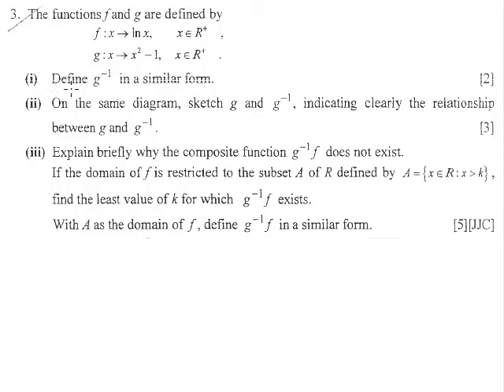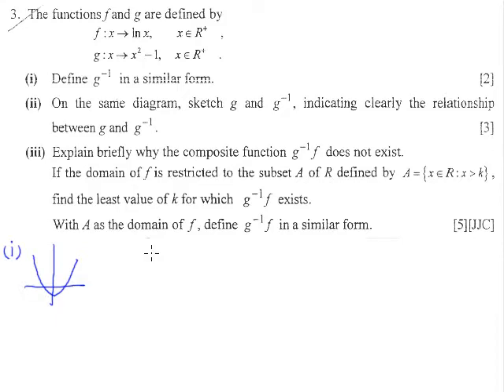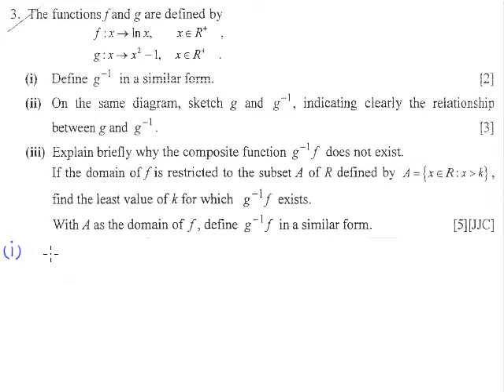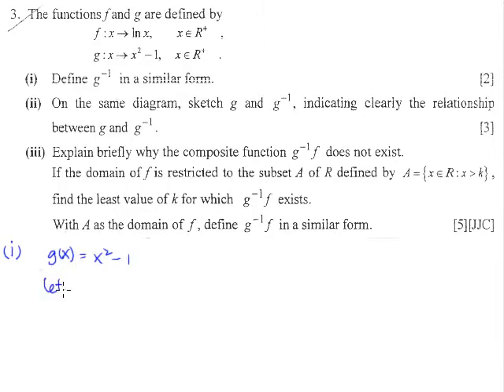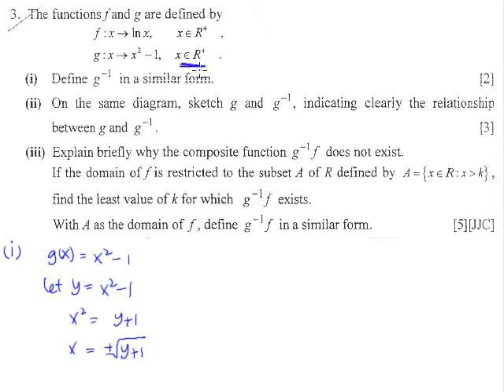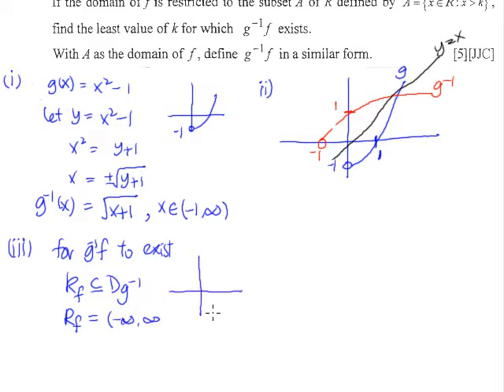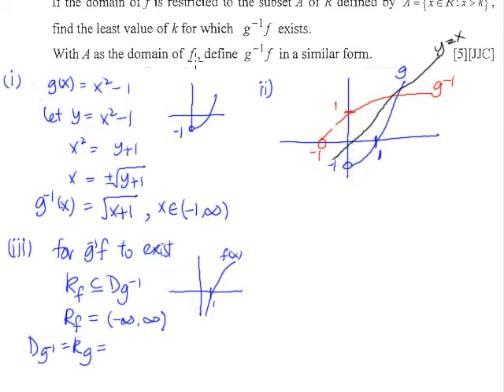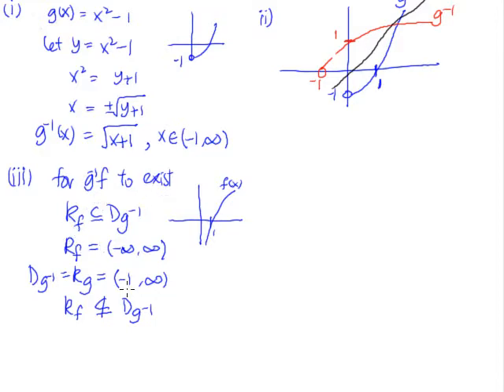Functions - Example 3 (JJC - composite function)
Sketch a function and its inverse and indicate the geometric relationship between them.
Explain why a composite function doesn't exist. How to restrict the domain so that the composite function exists.